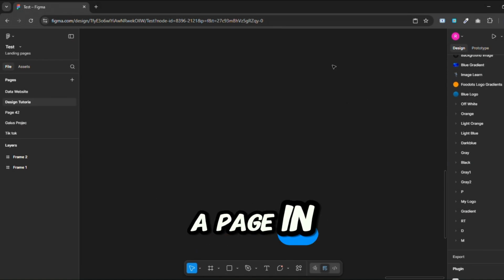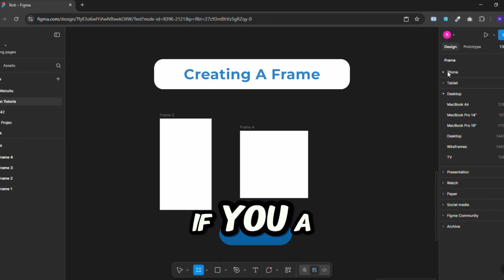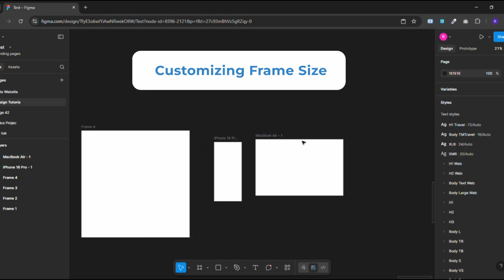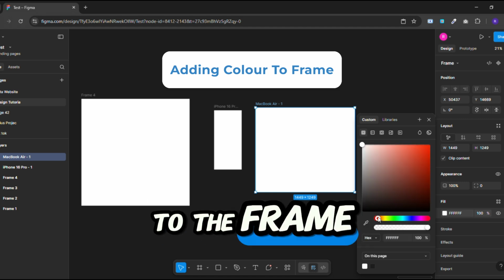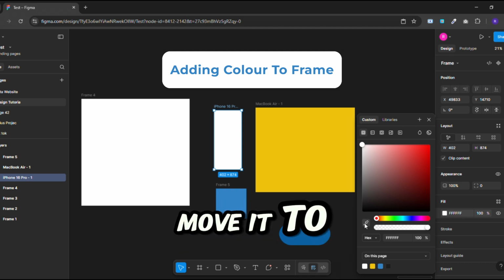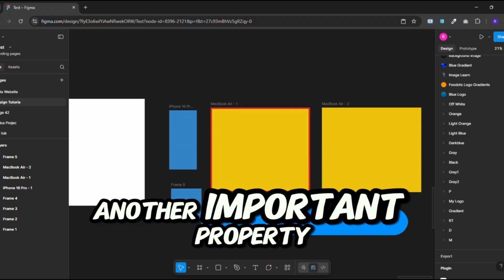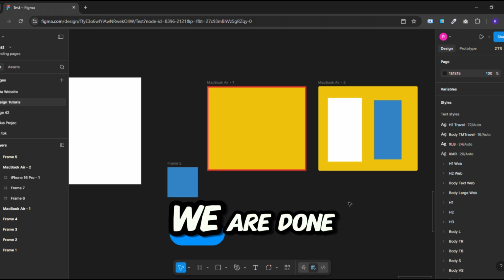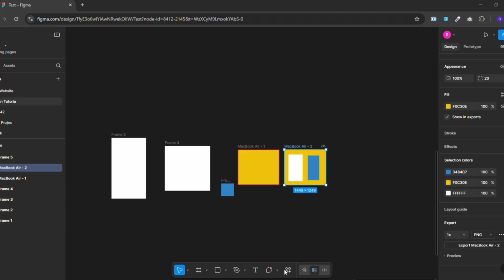Frames In Figma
Struggling with Figma? In this quick tutorial, I’ll show you how to create and export frames in Figma — step by step!

Whether you’re a beginner UI/UX designer or just starting your Figma journey, this video will teach you add colors, stroke, frames to frame before exporting.

Perfect for beginners who want to learn Figma fast!"